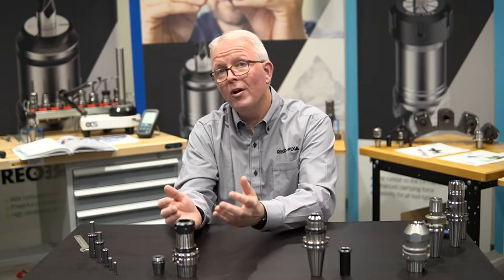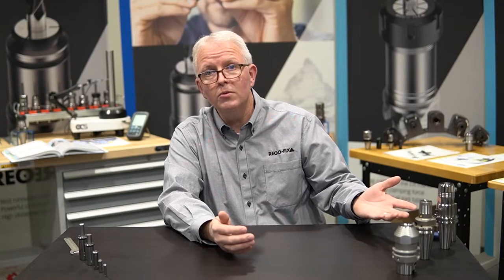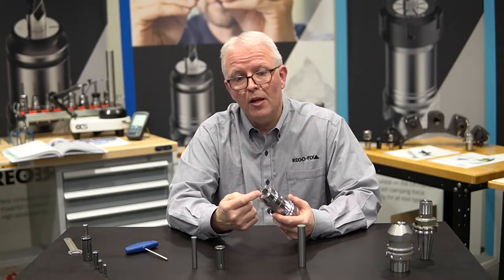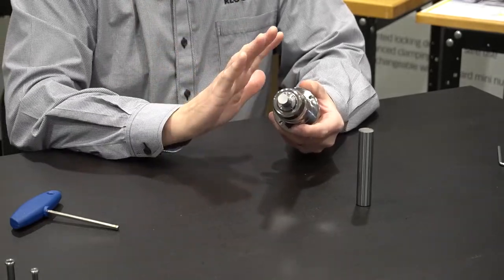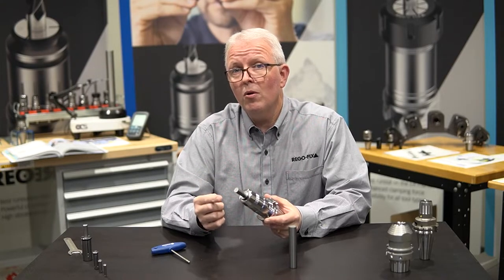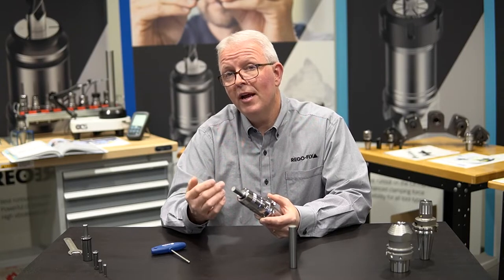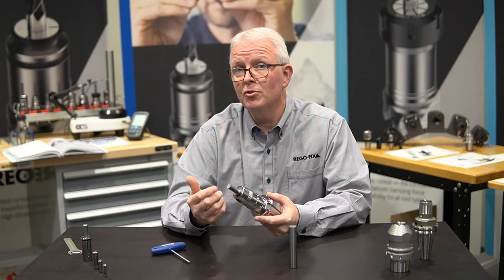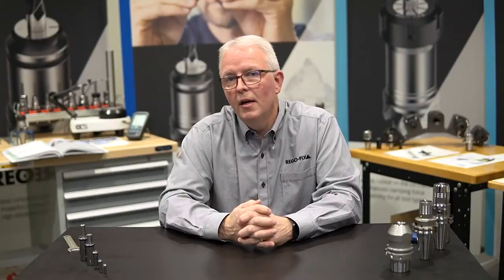TechChat - Hydraulic Sleeves